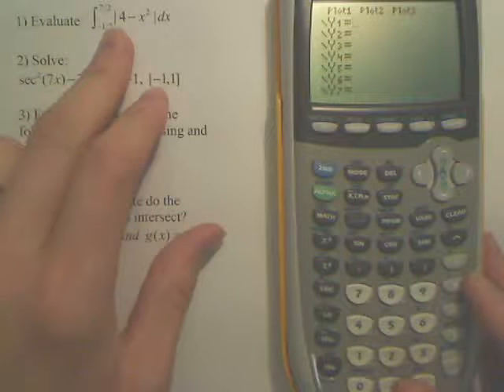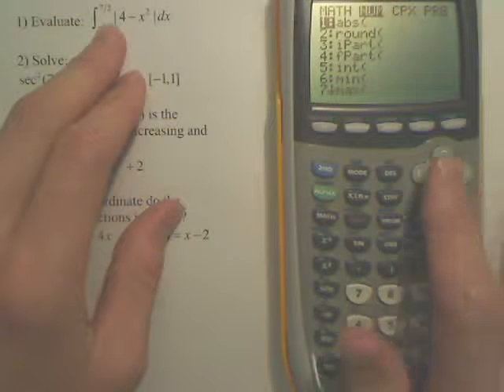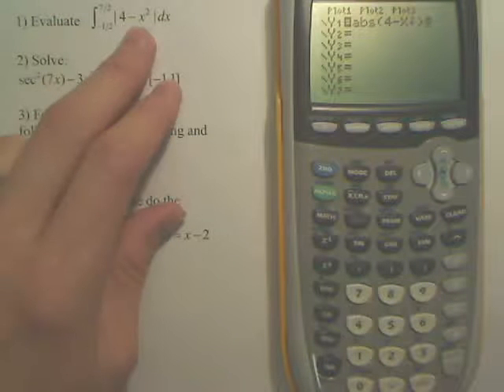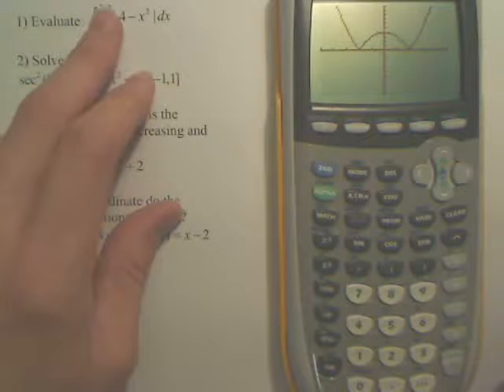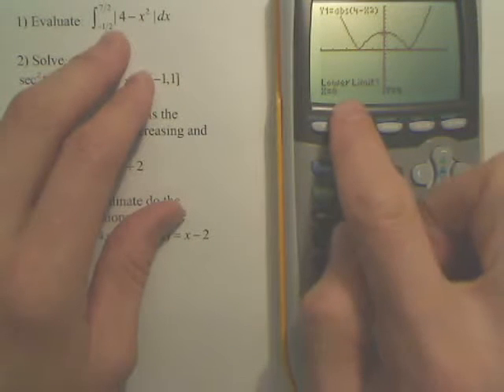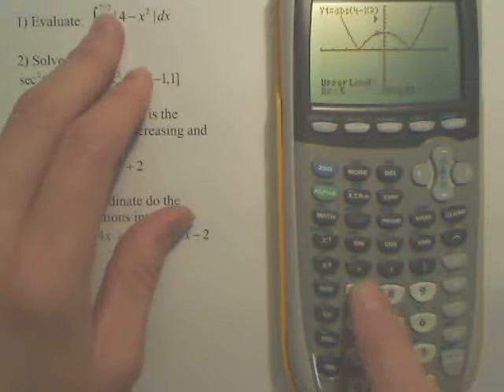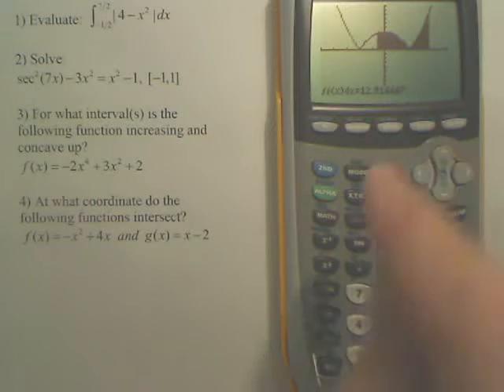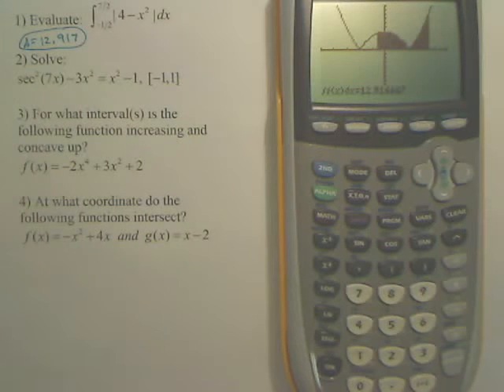Definite Integration on Graphing Calculator